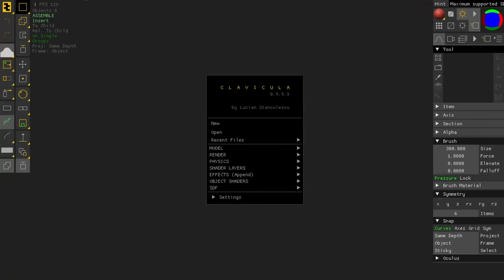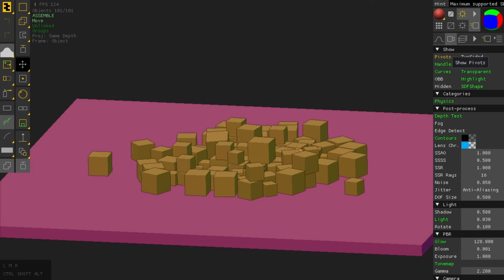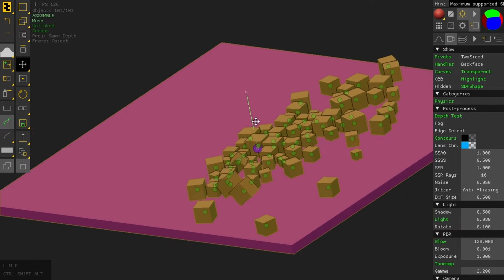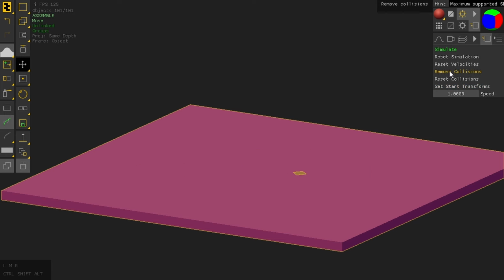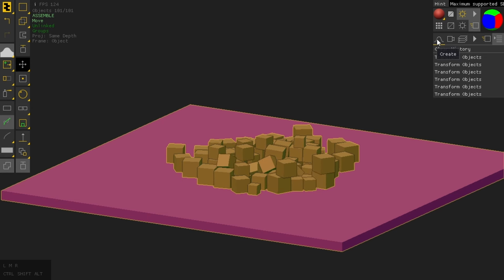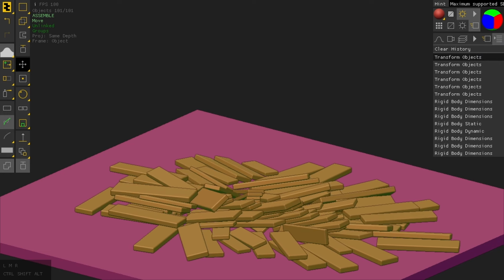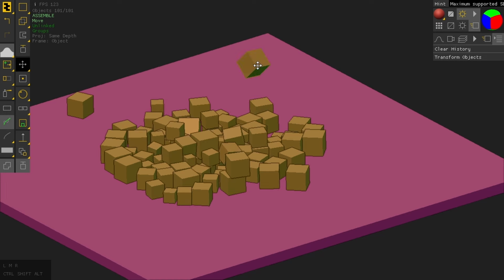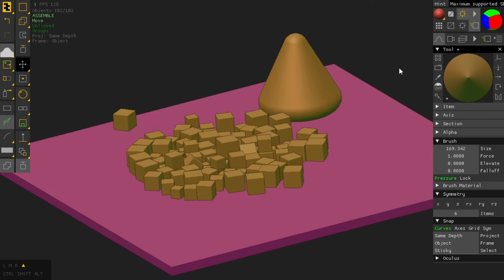Cavicula :: Physics I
With the release of Clavicula 0.9.9.9 here is the first tutorial on physics.

I am explaining the basics of physics simulation in Clavicula by looking in part 1 at the simple demo, showing selection, pivots, handles, linked objects modification, initial transforms and resetting the simulation as well as actions that can / cannot be undone.